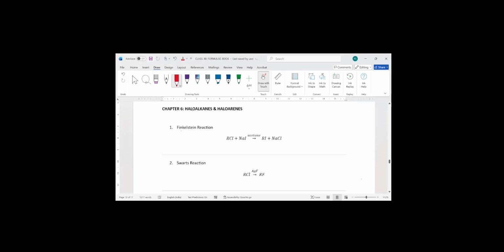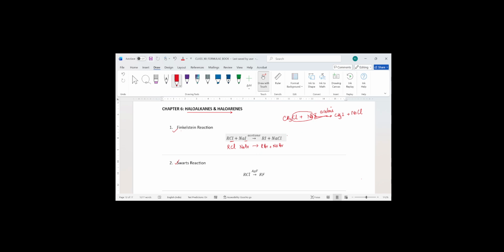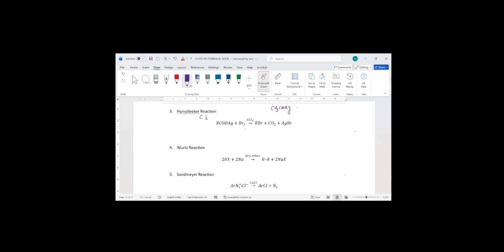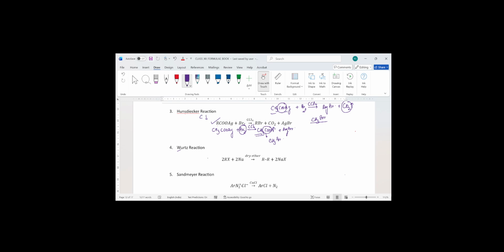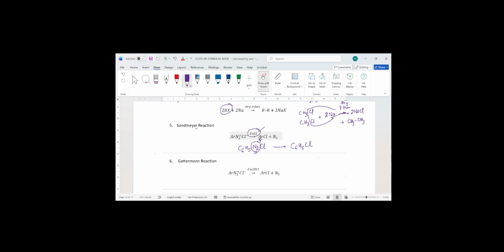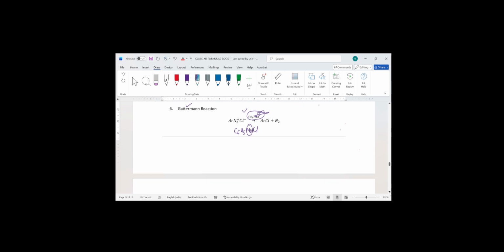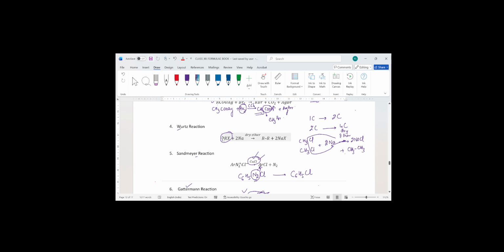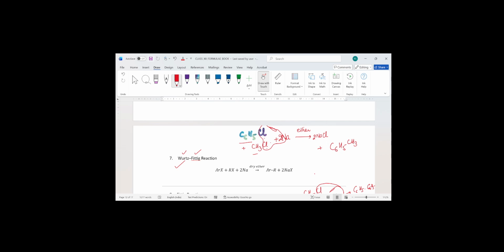Name Reactions in Haloalkanes and Haloarenes | Class 12 Chemistry Made Simple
In this video, we break down all the important name reactions from the chapter Haloalkanes and Haloarenes for Class 12 Chemistry. Each reaction is explained in clear, simple language with mechanisms, conditions, and exam-focused points.

You will understand reactions like the Wurtz Reaction, Fittig Reaction, Wurtz–Fittig Reaction, Sandmeyer Reaction, Gattermann Reaction, Finkelstein, Swarts Reaction, a